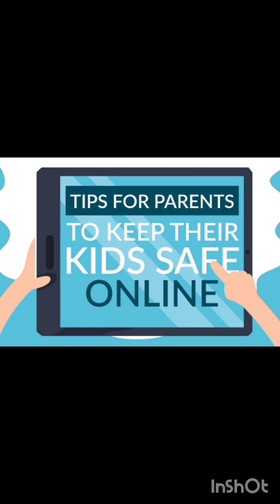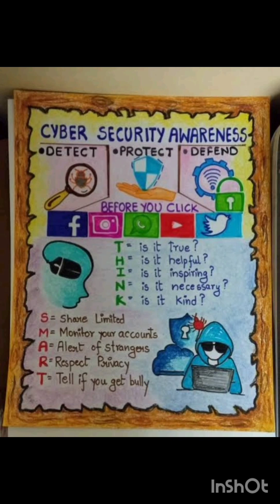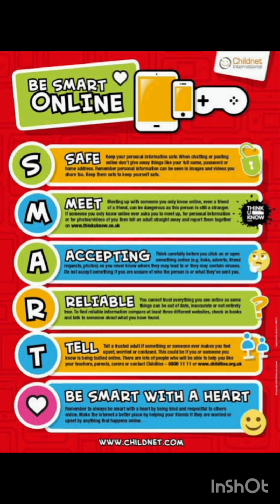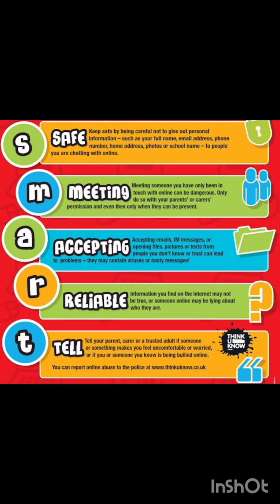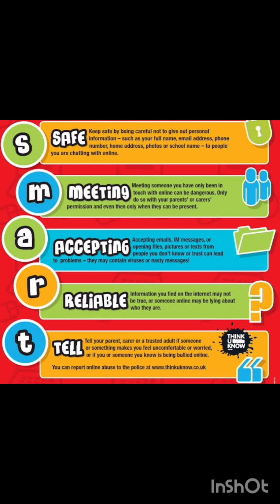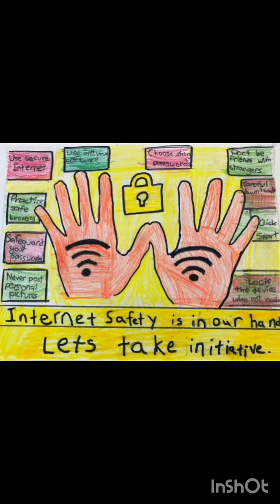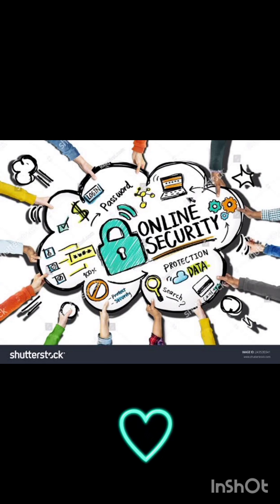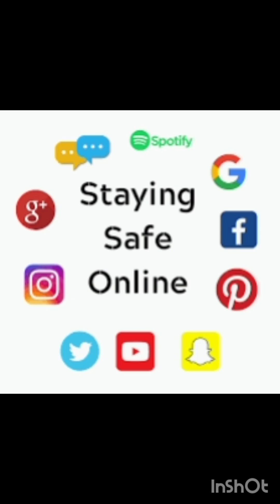Documentary on E-Safety Awareness